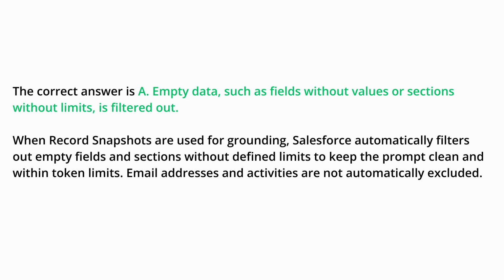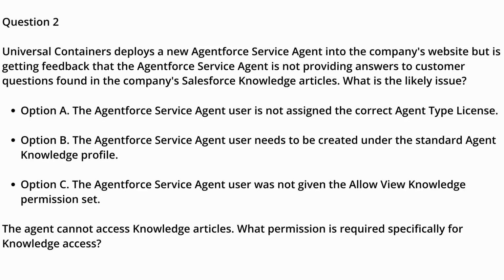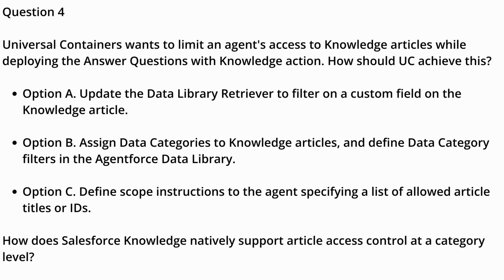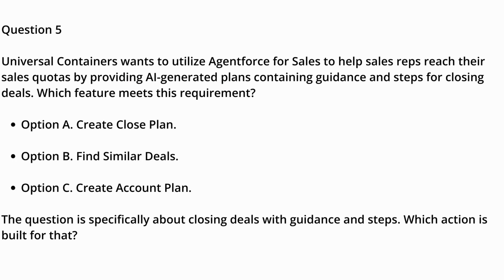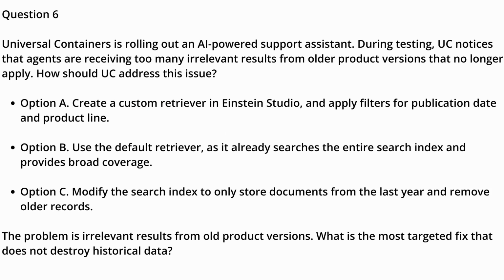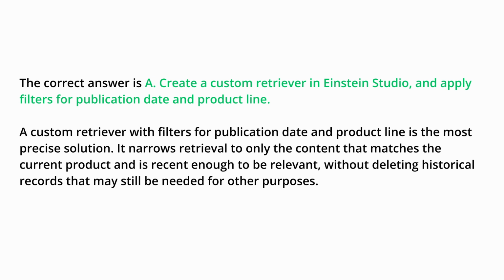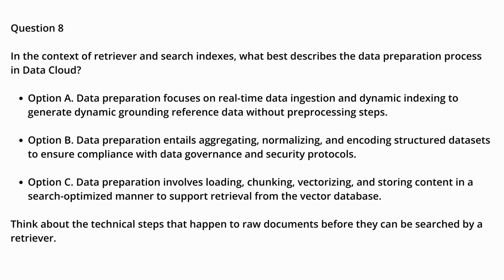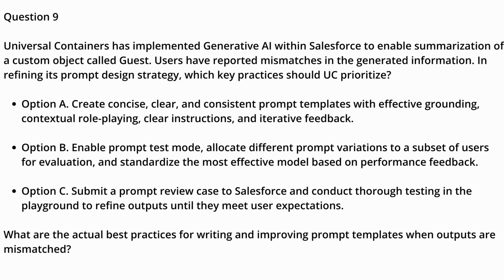Salesforce Agentforce Specialist Practice Test 5 — Questions with Answers (2026)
10 Salesforce Agentforce Specialist exam-style questions with full answer explanations.

Each question is read out loud. Pick your answer. Then the correct answer is revealed with a full explanation.

Score 8 out of 10 or higher and you are on track for the real exam.

Topics covered: Record Snapshots grounding, Knowledge article permissions, Case summary customization, Data Category filters, Create Close Plan, custom retriever filters, Resolution vs Response in Prompt Builder, RAG data preparation, prompt design best practices, and the Agentforce reasoning engine.